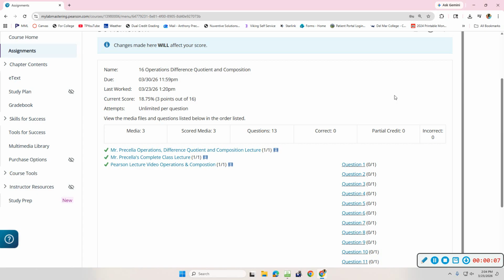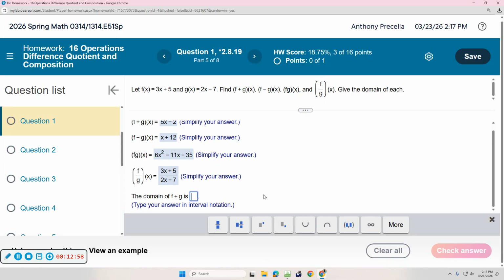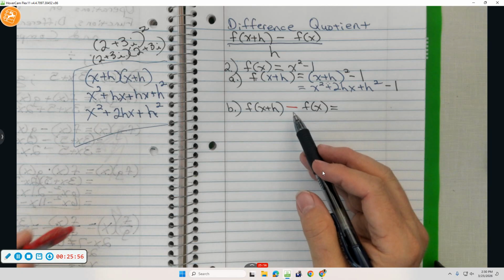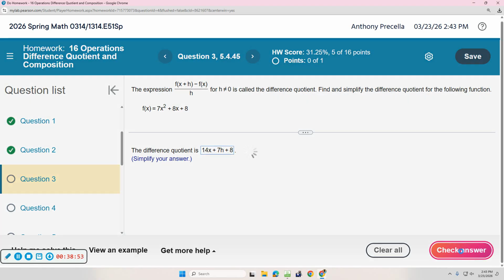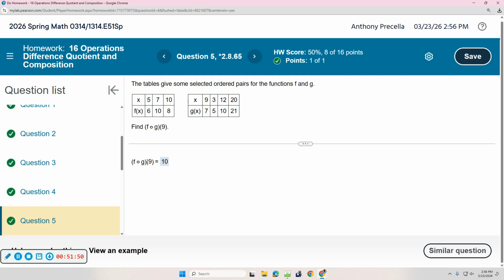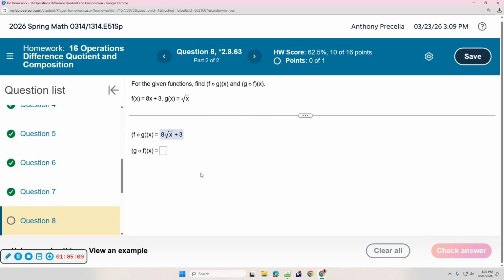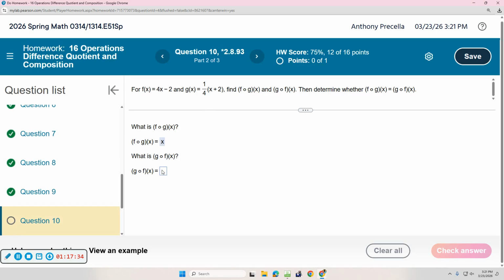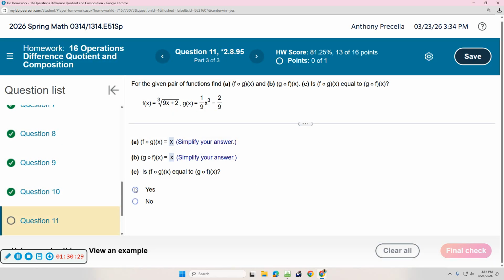20260323 Operations on Functions, Difference Quotient and Composition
Mr. Precella teaches operations and composition of functions to his Math 0314/1314 class. He also simplifies the difference quotient when given a function.